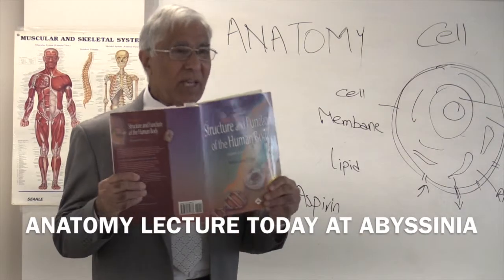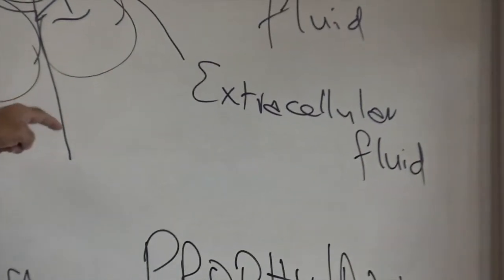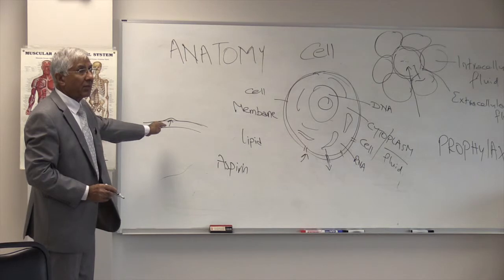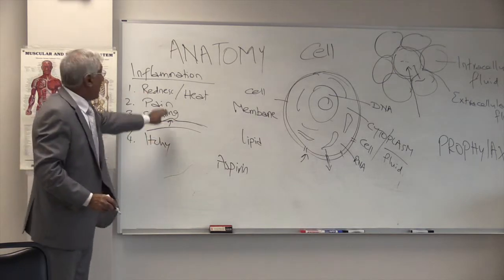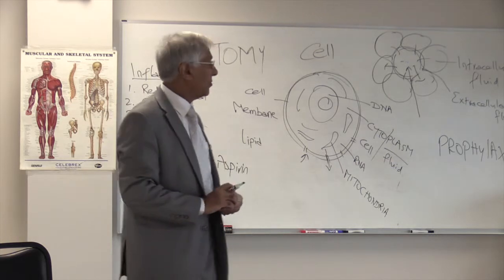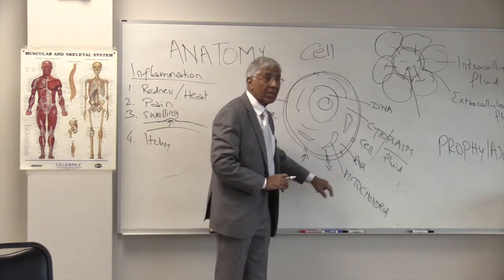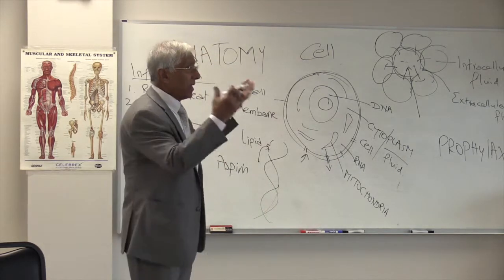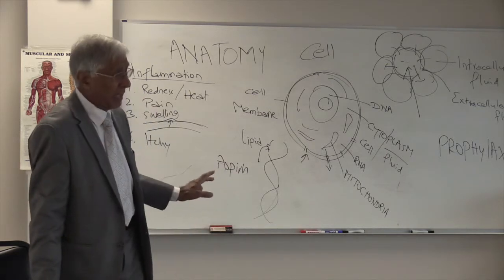ANATOMY LECTURE TODAY AT ABYSSINIA MEDICAL STAFFING SERVICES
DR. SHAKIL KHAN
PRODUCTION DETROIT REAL TV LLC
MEDIA PRODUCTION COMPANY